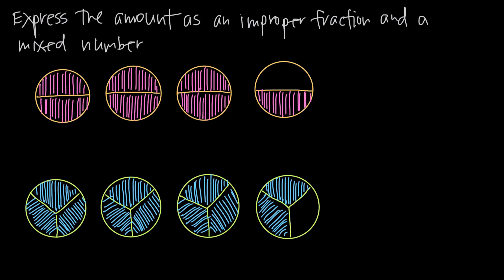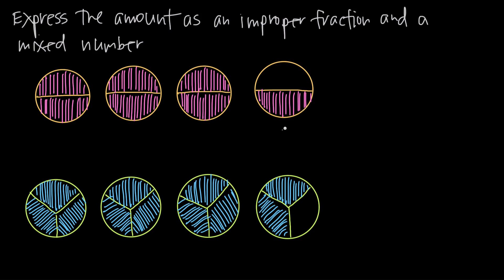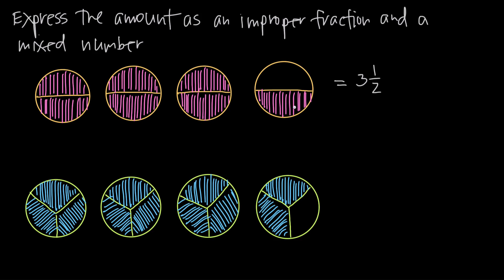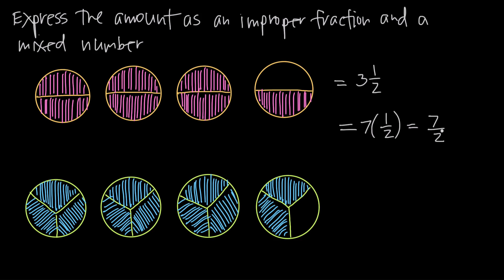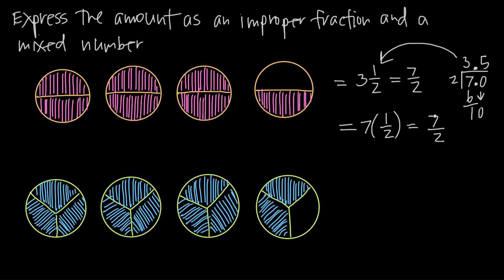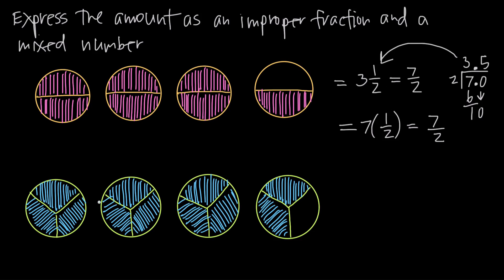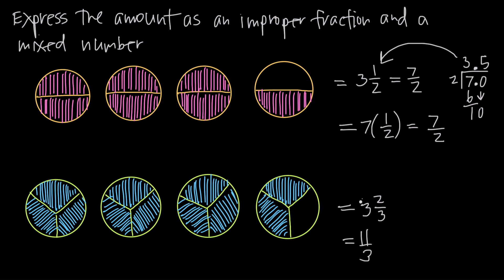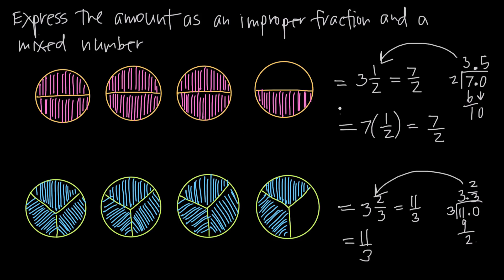mixed numbers and improper fractions (KristaKingMath)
In this video we'll learn about mixed numbers and improper fractions, and how to convert between them.